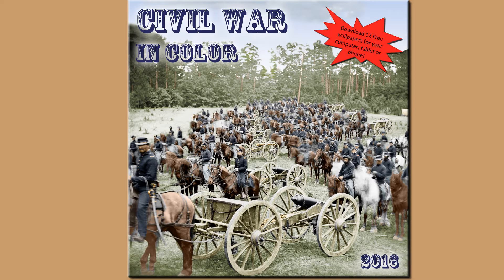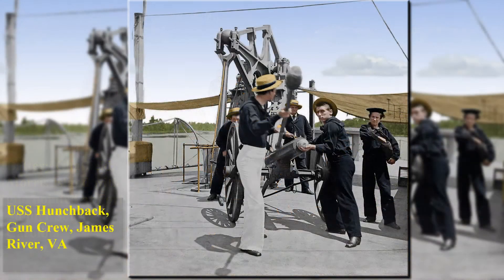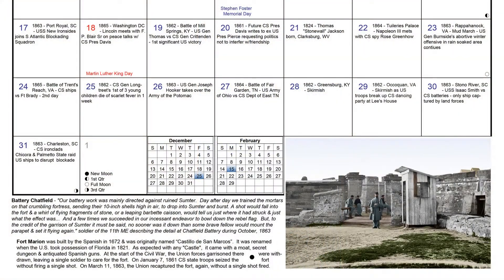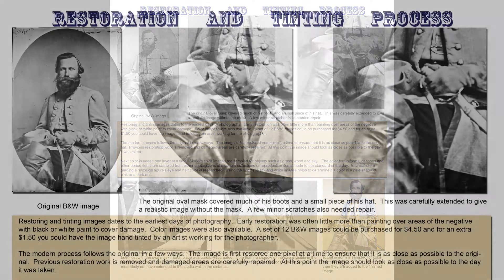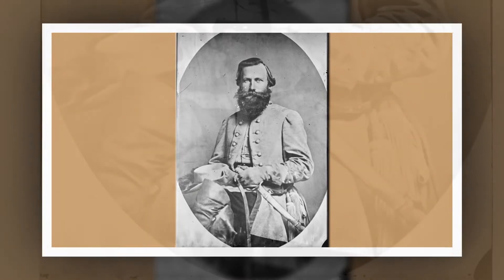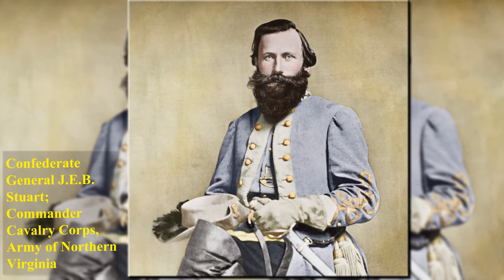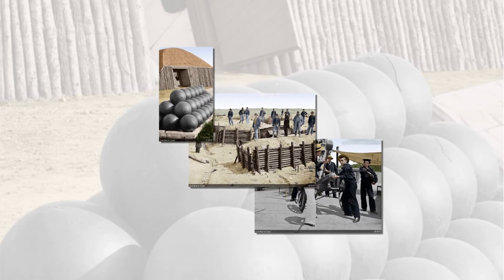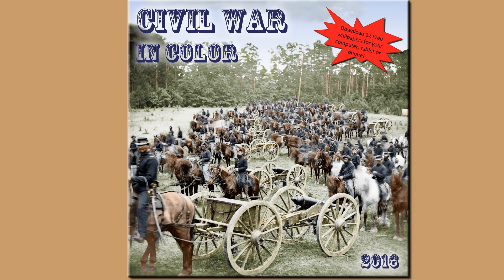2016 Civil War In Color Calendar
Take a journey back in time with the Civil War In Color Calendar. These images are once again brought to life with color. Visit the USS Hunchback preparing for action. See J.E.B. Stuart in his finest. Spend time with Joshua Chamberlain and Clara Barton. Journey to Richmond just after surrender.  Take a ride with Captain Gibson and the flying artillery and many more!

*  12 full page monthly color images
*  12 bonus color images
*  365 date specific Civil War trivia
*  Information about each image
*  Bonus page has photo gallery of restoration to color process
*  Modern U.S. holiday’s, observances & moon phases
*  July-December 2015 bonus calendar grid
*  New! Download the 12 monthly images as Wallpapers (details inside)